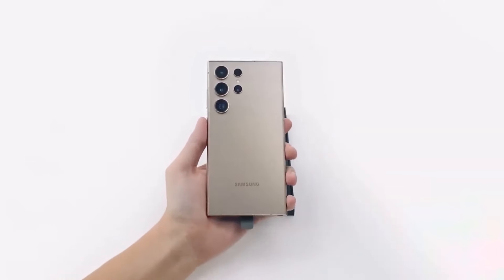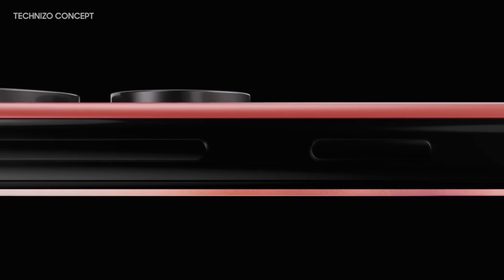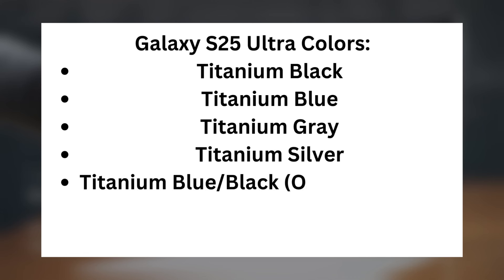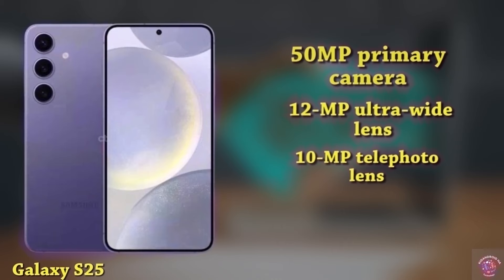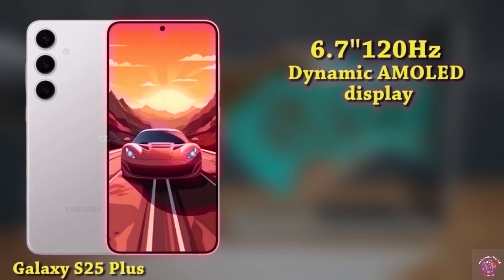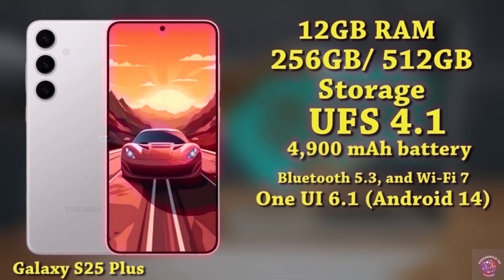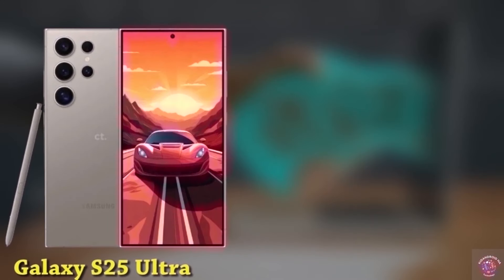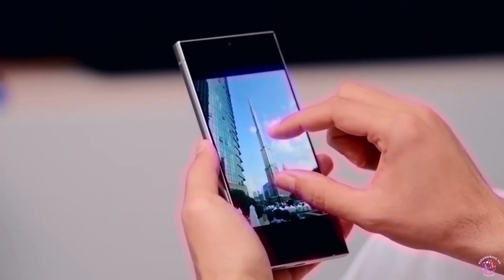Samsung Galaxy S25 Ultra - IT'S OFFICIALLY CONFIRMED!!!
Galaxy S25 Series Online-Exclusive Colors Revealed!
Samsung's upcoming Galaxy S25 lineup, set to launch in January, will offer stunning online-exclusive colors. Leaked by industry insider Ross Young, the Galaxy S25 and S25 Plus will feature three additional shades for online orders: Blue/Black, Coral Red, and Pink Gold. Meanwhile, the Galaxy S25 Ultra steps up with Titanium Blue/Black, Titanium Jade Green, and Titanium Pink/Silver online-exclusive options. These unique colors will be produced in limited quantities, making them highly sought after. Which online-exclusive color is your favorite?